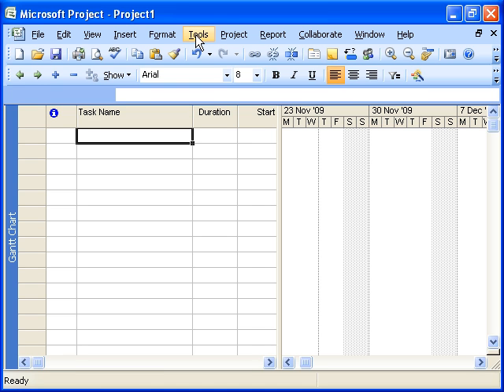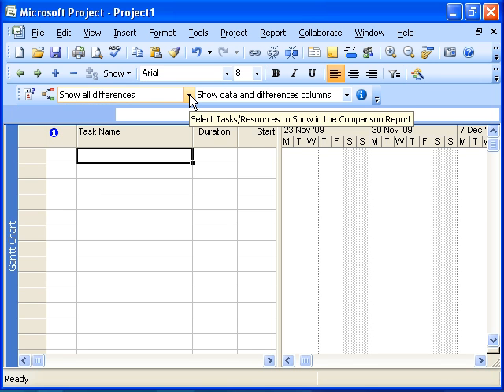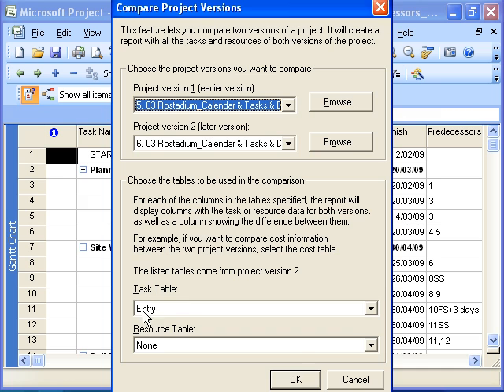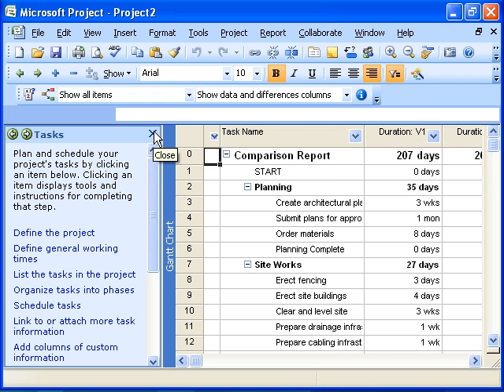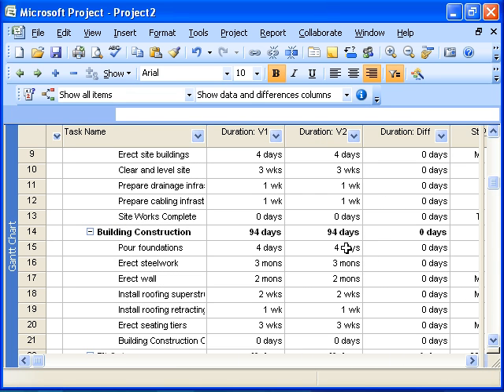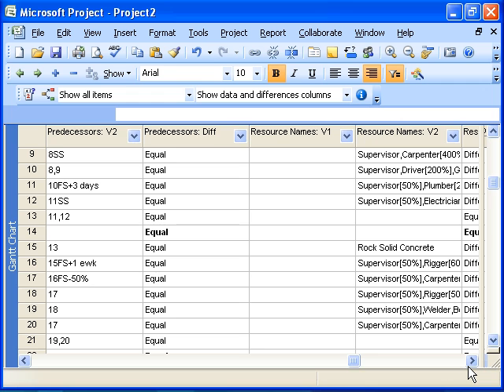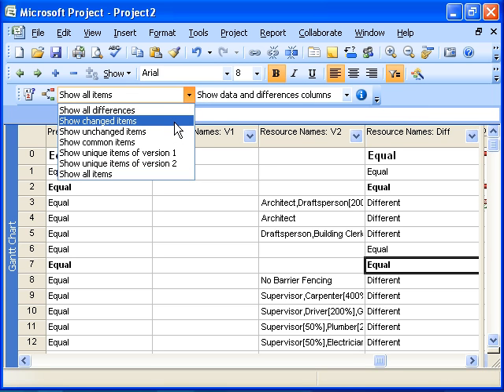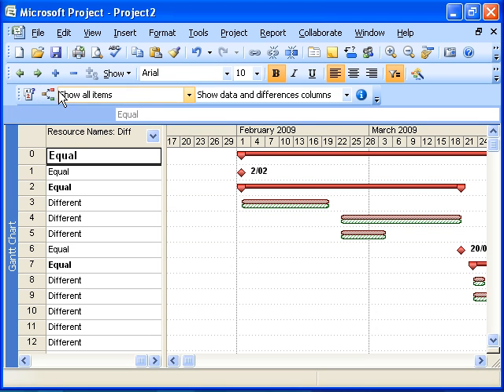Microsoft Project - Comparing Project Sheets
This video is a demonstration of how to compare two different versions of a Microsoft Project Sheet.